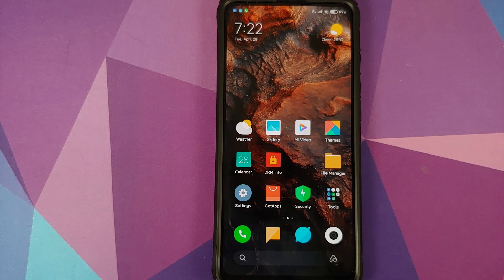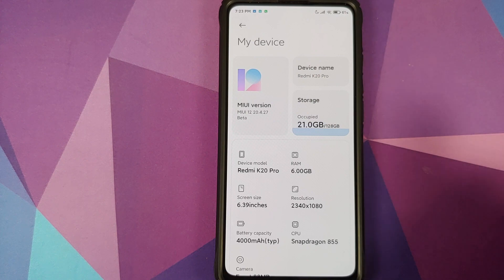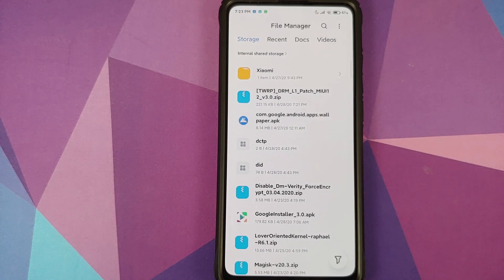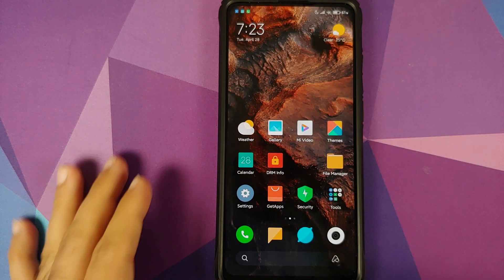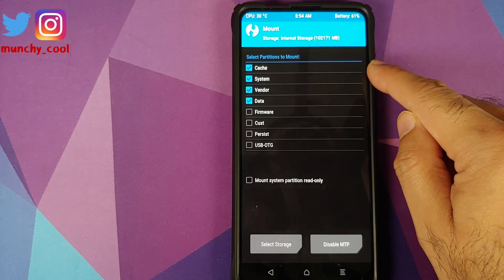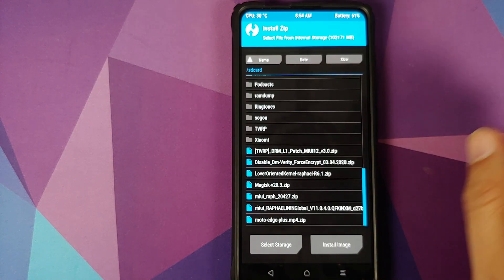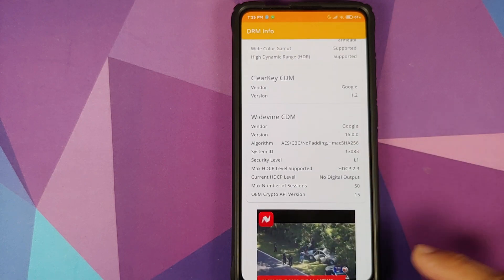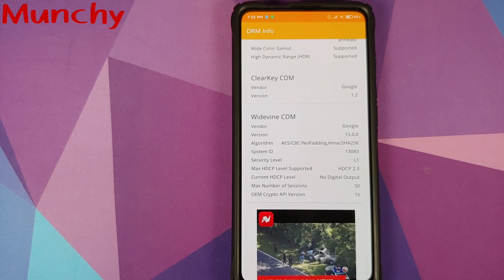Redmi K20 Pro | Enable Widevine L1 | Miui 12 Beta | TWRP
Do you want to learn how to enable Widevine L1 on the Redmi K20 Pro running MIUI 12 beta? ? In this detailed video tutorial we will show you how to enable Widevine L1 on the Redmi K20 Pro running MIUI 12 beta. You will need to have TWRP recovery installed on your Redmi K20 Pro.

*Redmi K20 Pro MIUI 12 Beta Widevine L1**
Do note, I am NOT the developer of this zip.
Download Redmi K20 Pro MIUI 12 Beta Widevine L1 Zip File

**Redmi K20 Pro MIUI 12 Videos**